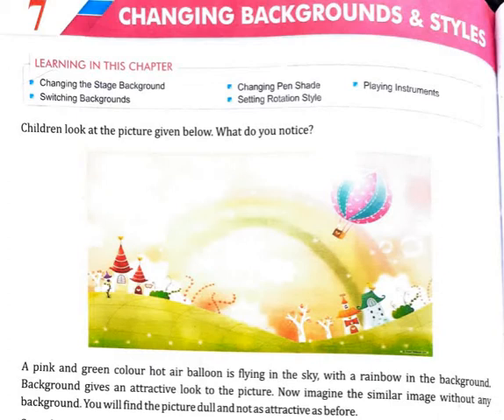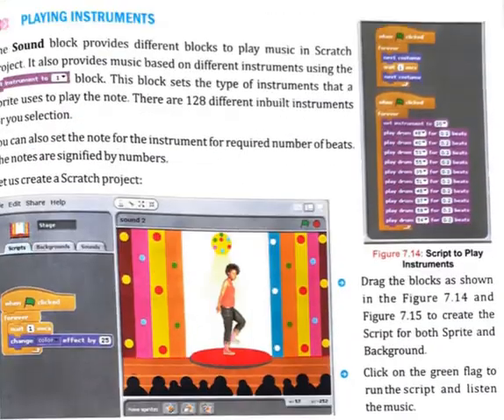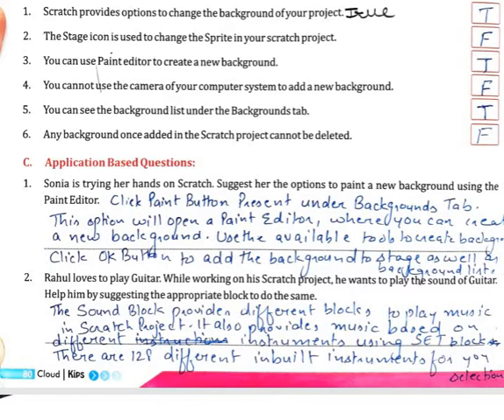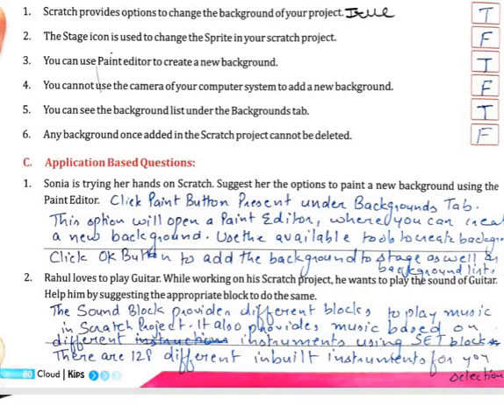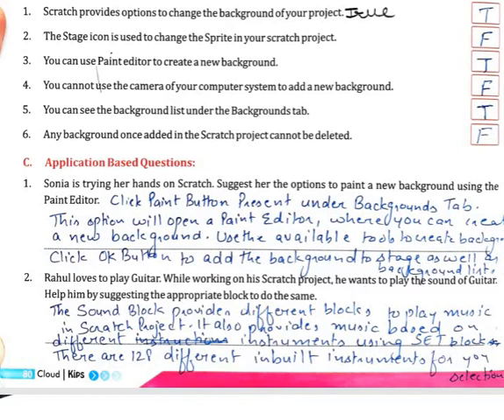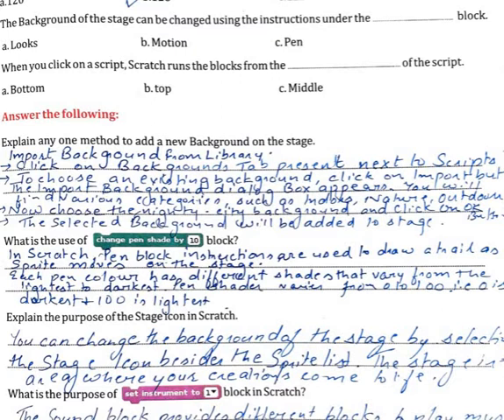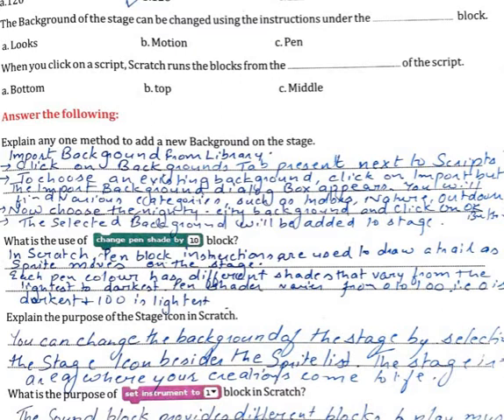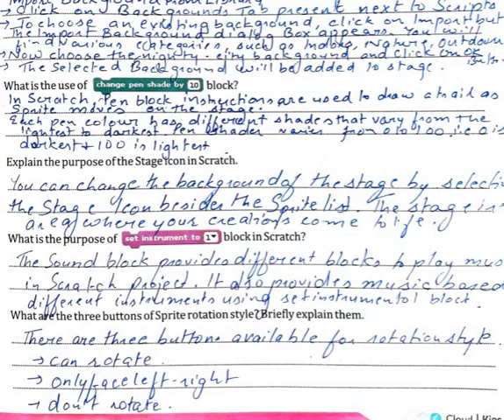chapter7 class 4 question and answer series